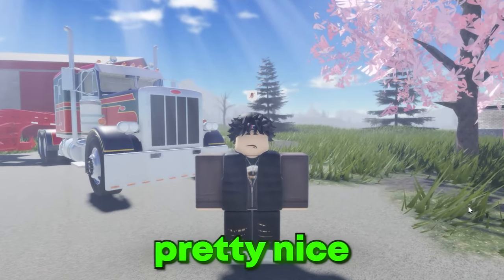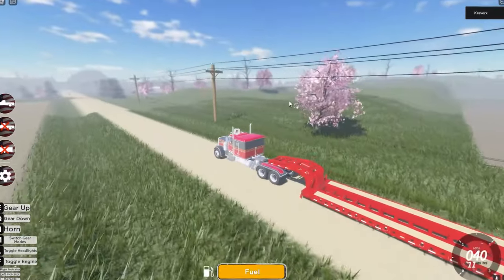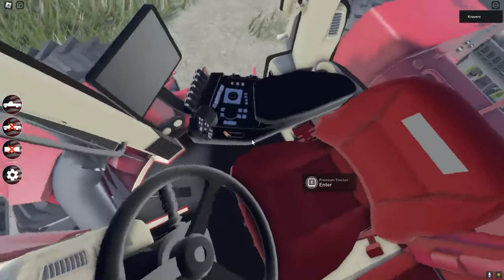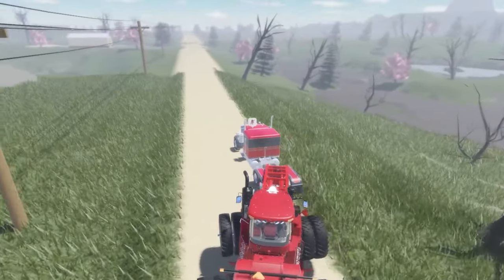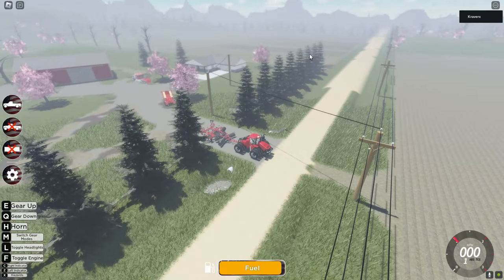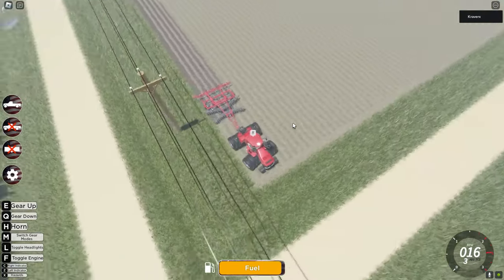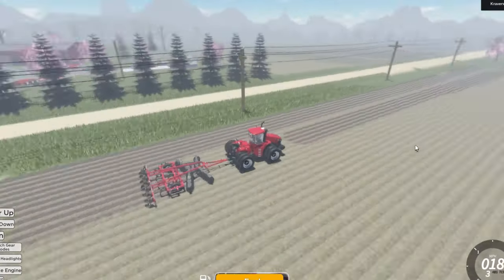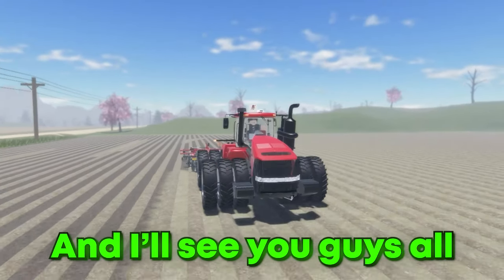Delivering a MONSTER TRACTOR with a TRAILER in Roblox!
In todays video I will be Delivering a MONSTER TRACTOR with a TRAILER in Roblox!